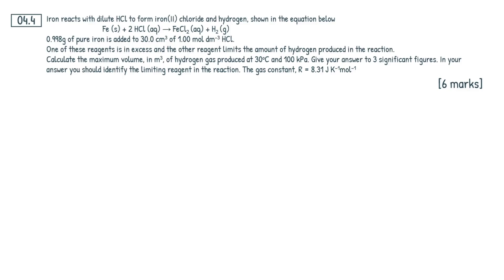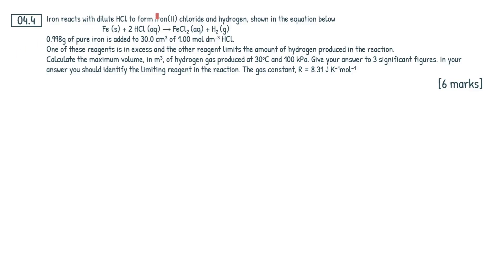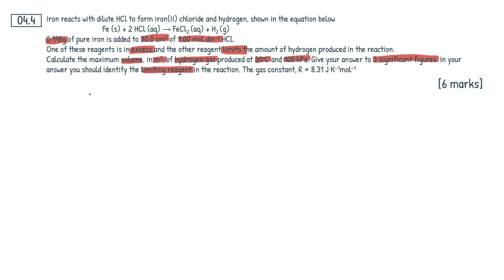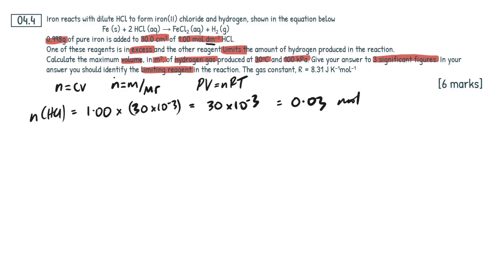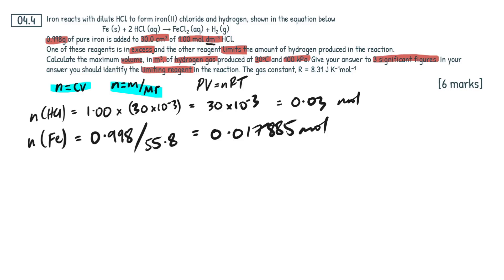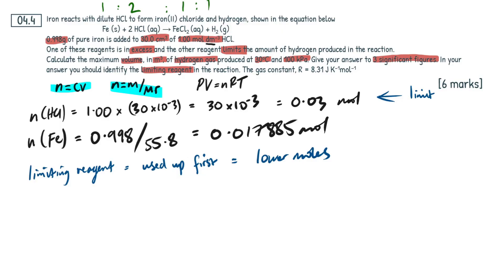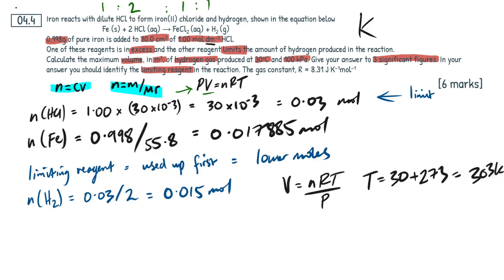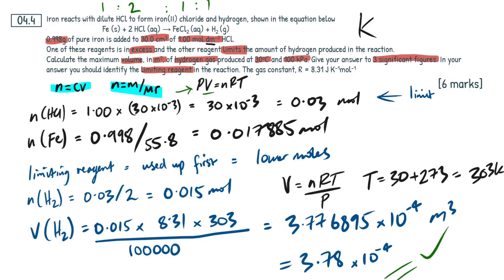Amount of Substance - Exam Question Walkthrough｜A Level Chemistry (AQA)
Ace your A Level Chemistry exams with this in-depth analysis of a past paper question. I break down the complexities and guide you through every step to ensure you understand and can replicate them in your revision and exams.

This question is from paper 1 2021 and focuses on a typical 6-mark amount of substance ideal gas equation question. However, it also involves the aspect of limiting and excess reagents. I explain how to calculate the limiting reagent and how to use it to calculate the maximum moles of product.